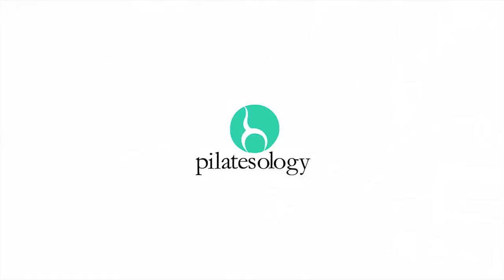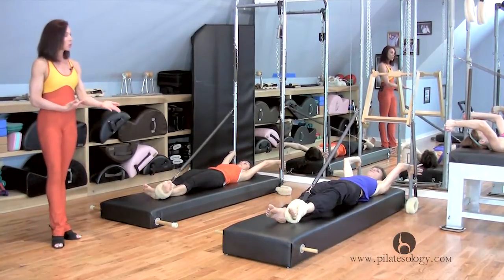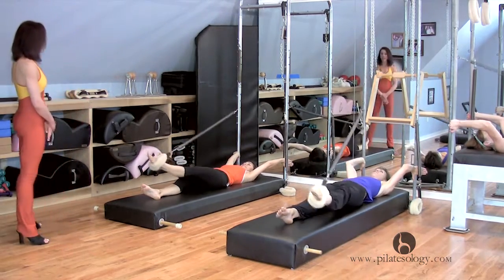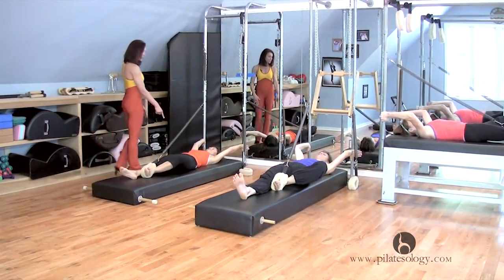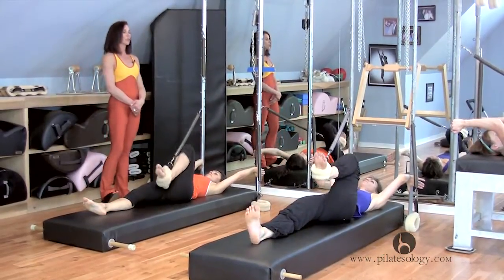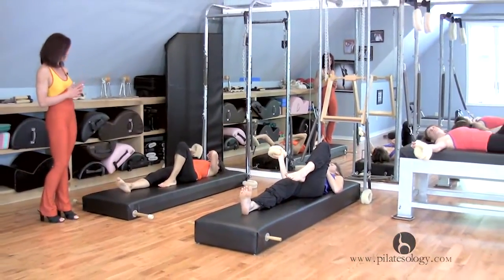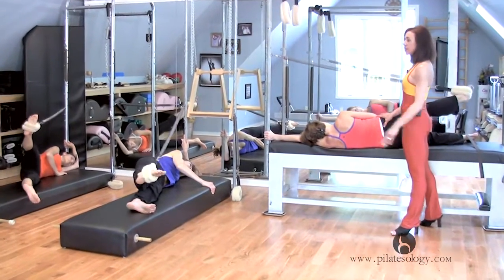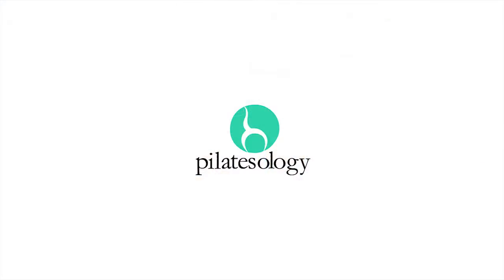Pilates Legs (Springs) To Die For PREVIEW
The Leg Spring Series is one of the all-time most effective workouts for toning and strengthening the legs, glutes and core. With her definitive and motivating cues, Kathi will have you wringing more out of your springs than you thought possible. If you're looking to feel your legs (in a good way) for days, this is the class for you! Setup & Reps: This workout can be done on a Tower or a Cadillac. Kathi's students are using a heavy set of Gratz Leg Springs on the Leg Spring setting. Kathi teaches most exercises with 4 repetitions, and notes that you can do up to 8 repetitions. Filmed at American Body Tech, Kathryn Ross-Nash's Allendale, NJ studio.